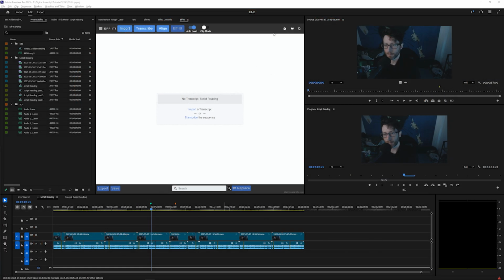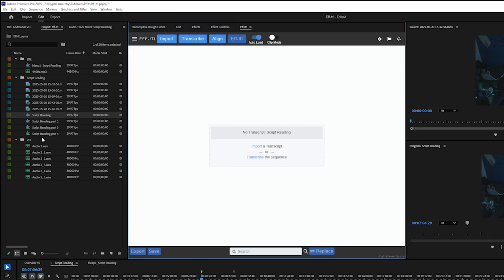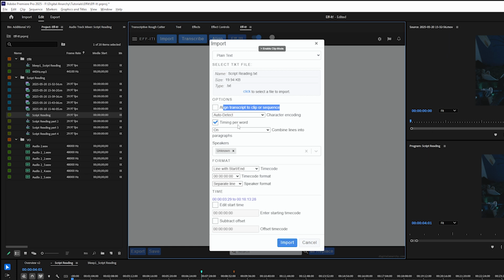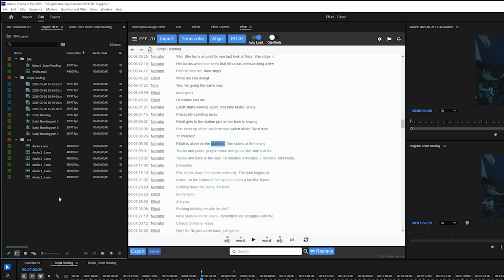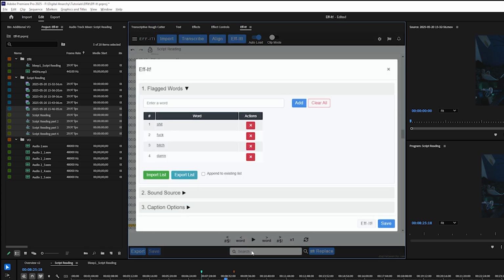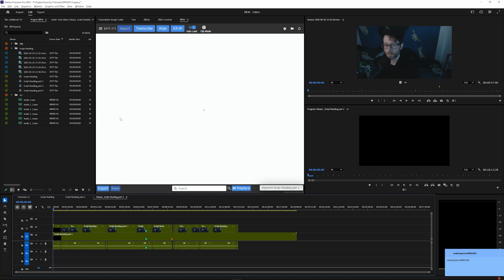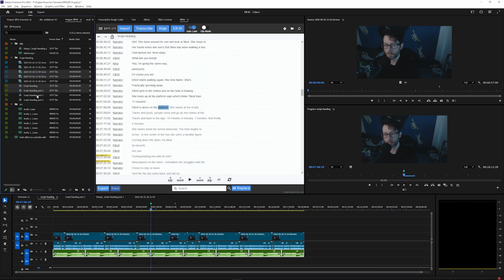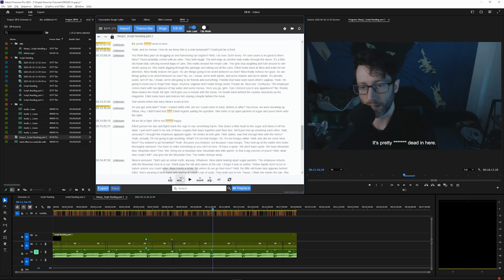Using Eff-It! with Adobe Premiere Transcripts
This video covers how to take transcripts from the Adobe Premiere Text panel, and import them into Eff-It! to create bleeped sequences and captions.

0:00 Intro
0:25 Exporting from Premiere into Eff-It!
1:12 Aligning the Transcript
2:38 Creating the Bleeped Sequence
4:17 Creating Bleeped Captions